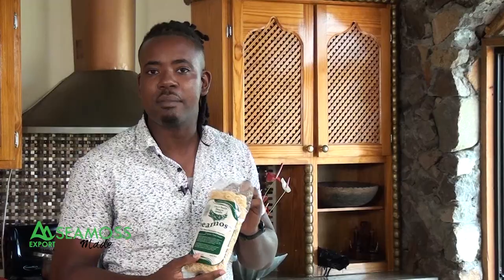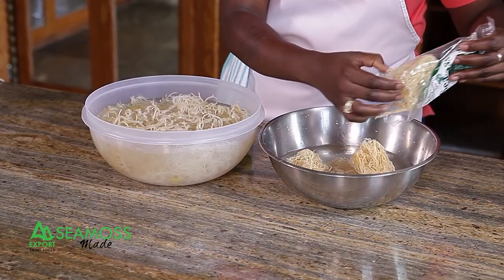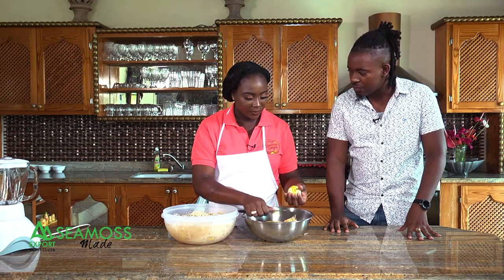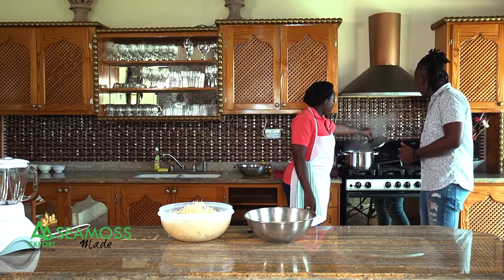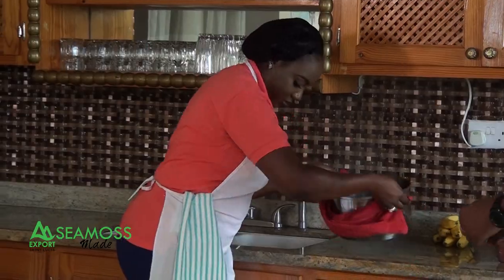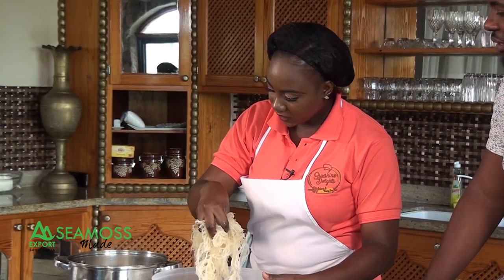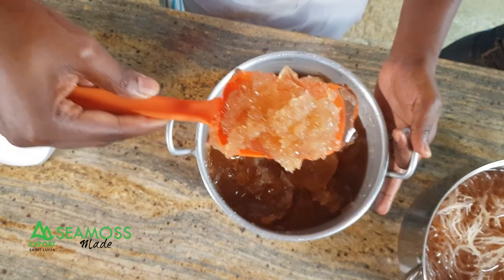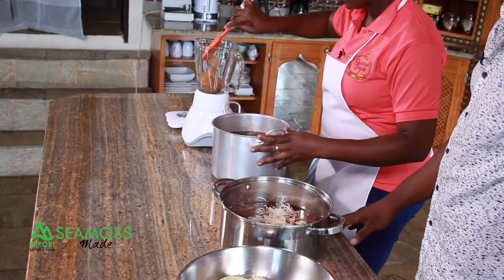Sea Moss Made (Ep.1) - How to Make Sea Moss Gel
Export Saint Lucia presents Sea Moss Made (Ep.1) - How to Make Sea Moss Gel